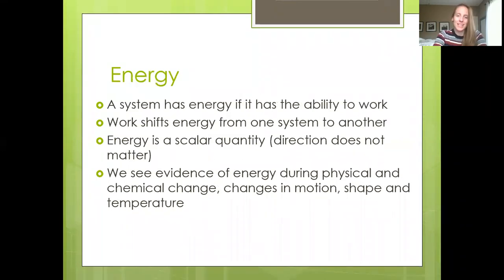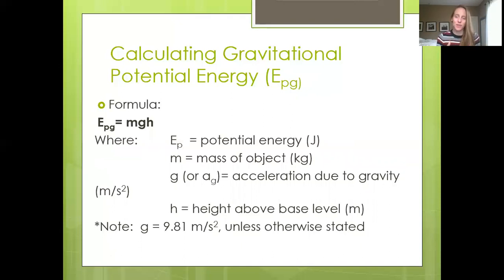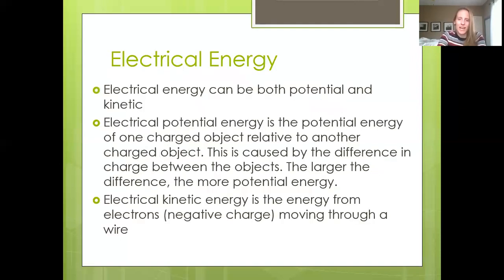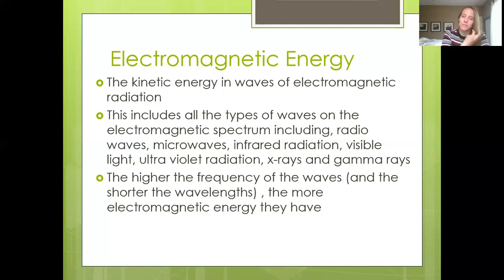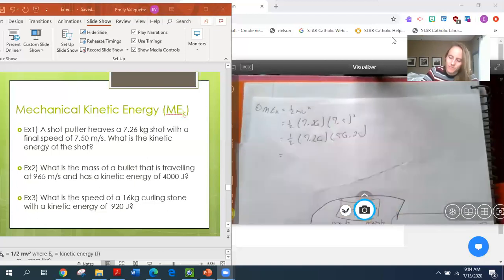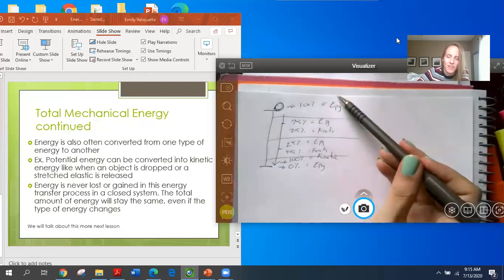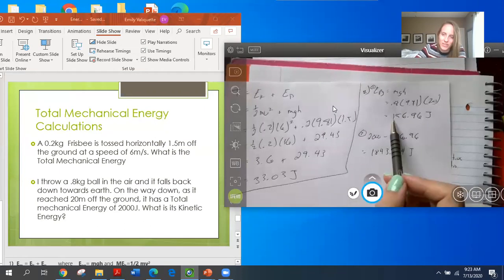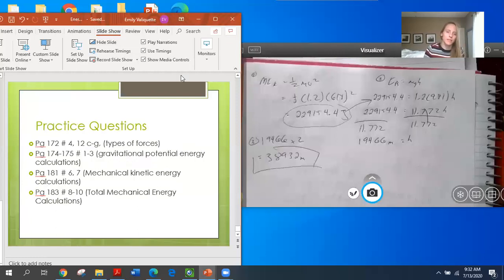Types of Energy